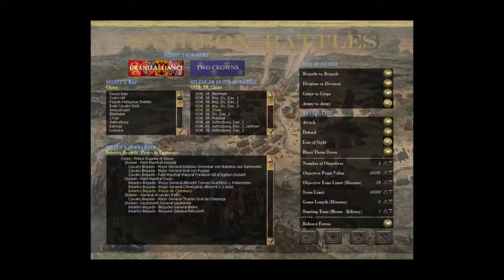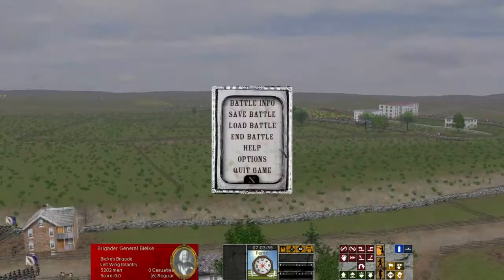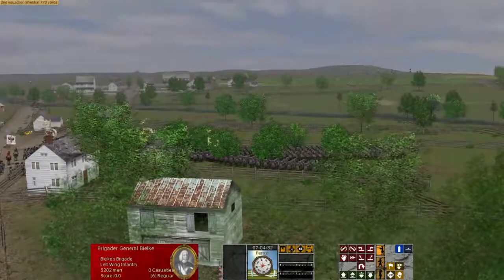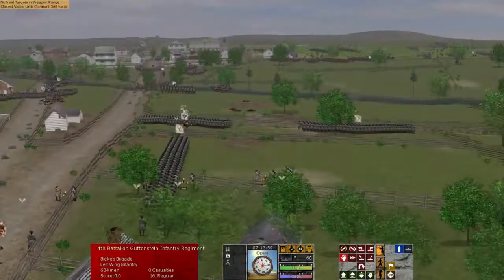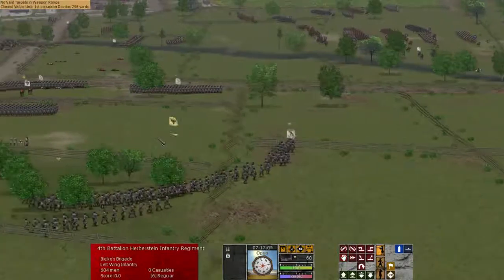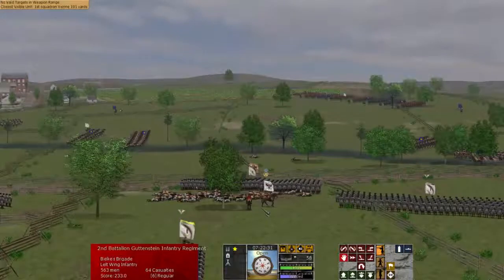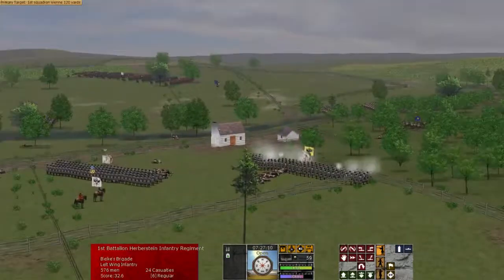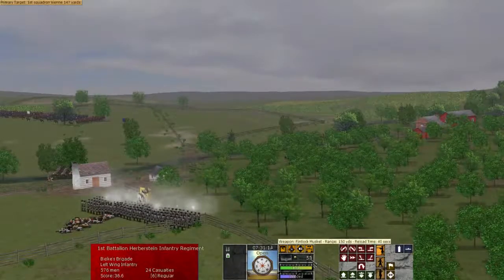Scourge of War Gettysburg Blenheim (Download Link in the Description)